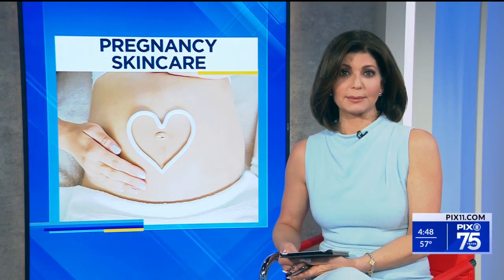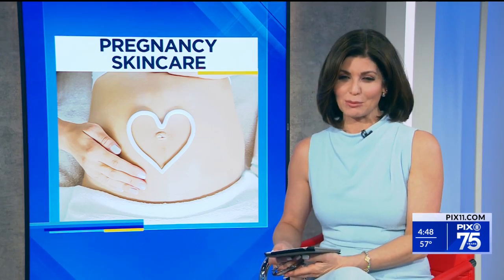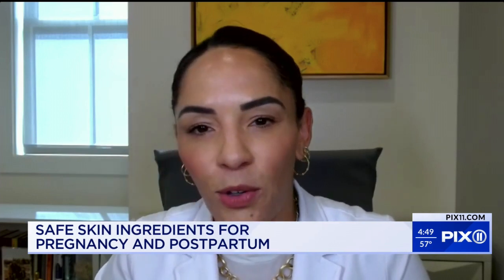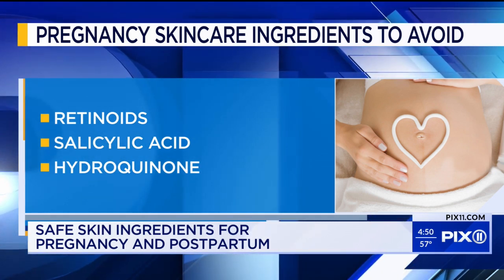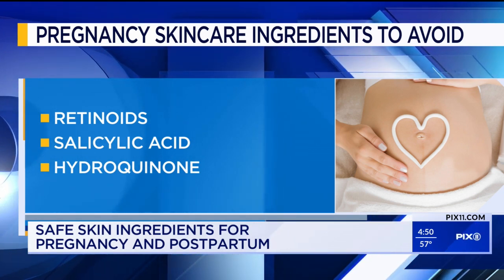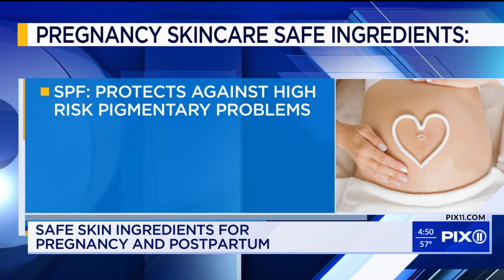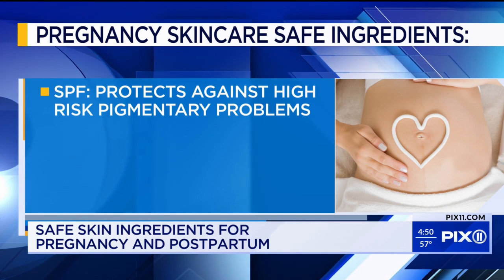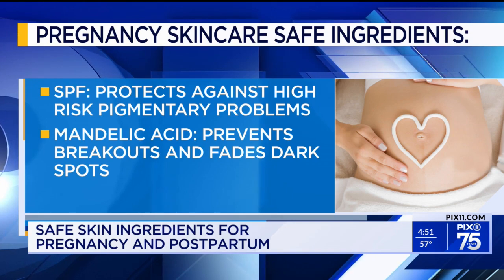Safe skin ingredients for pregnant women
Did you know that many traditional skincare products may not be safe to use during pregnancy or right after having a baby? Dermatologist and mom of three Dr. Kim Nichols shares easy ways to treat common skin dilemmas while also keeping you and your baby safe.